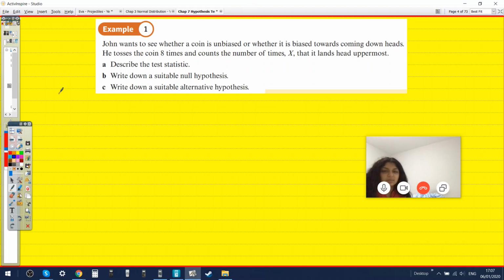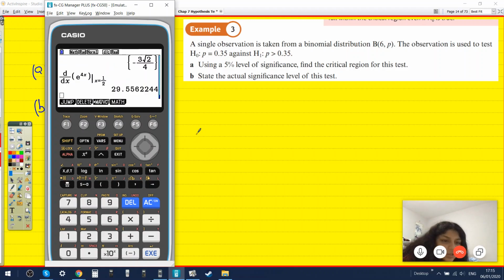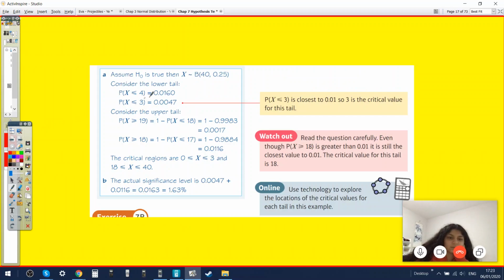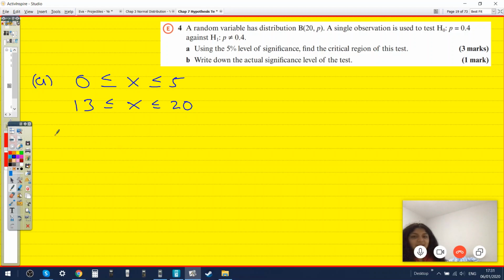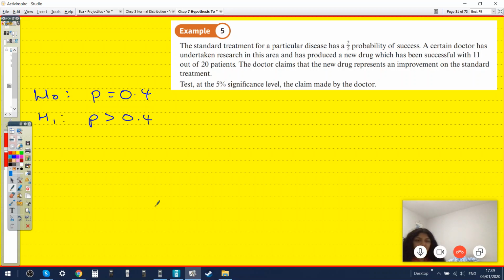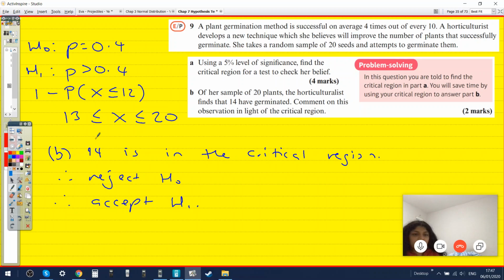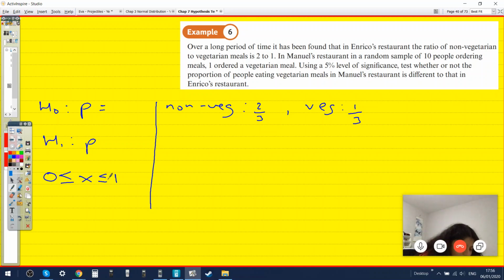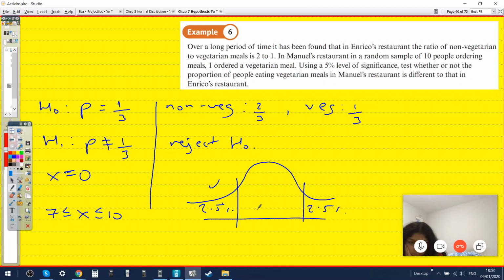Amogha - Hypothesis Testing - Year 1 AS Level Stats - 6.1.20